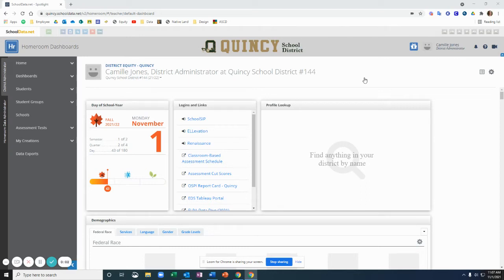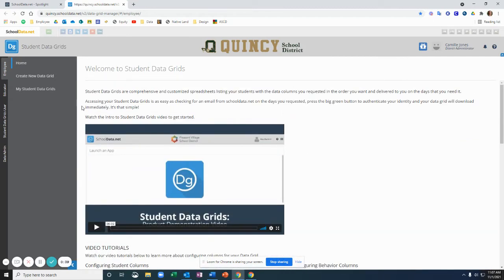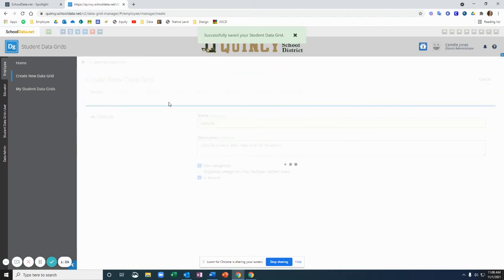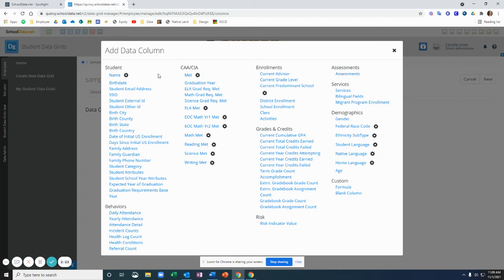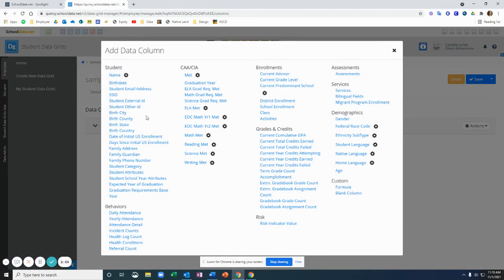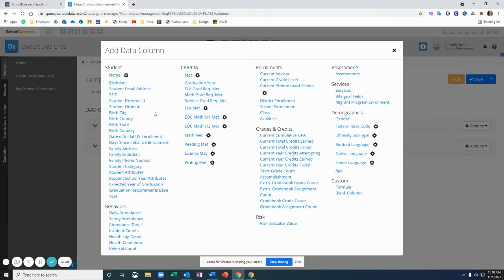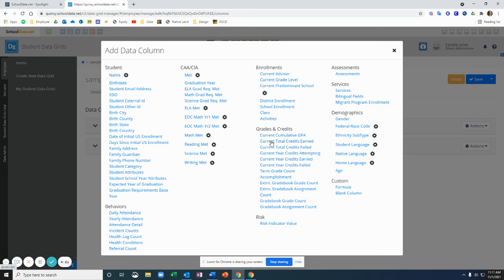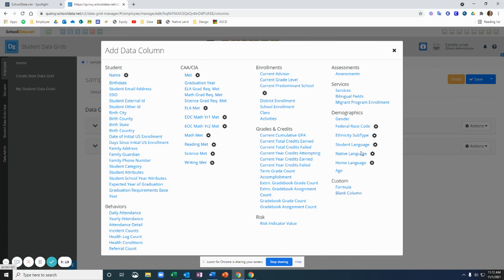Data Grids 101